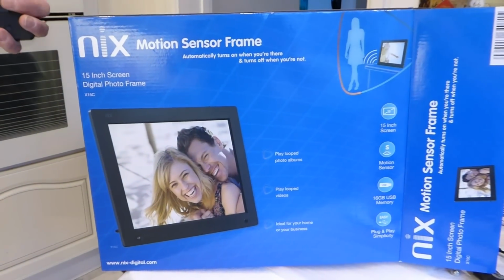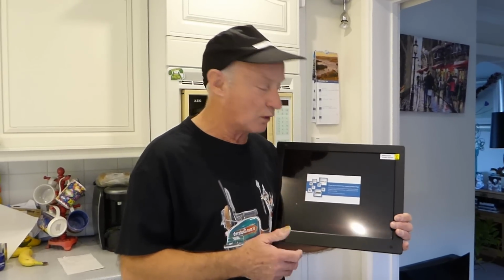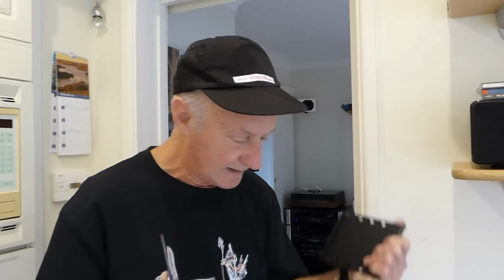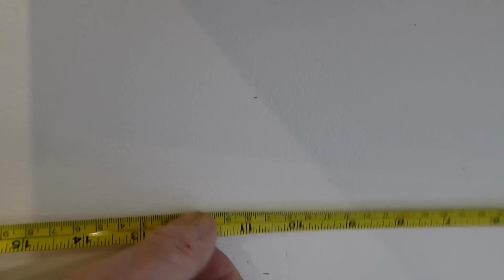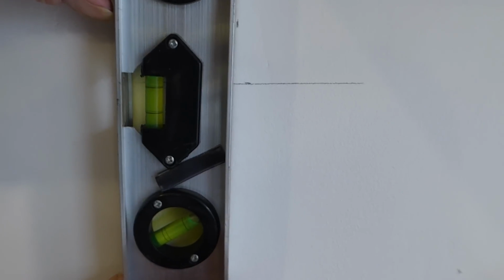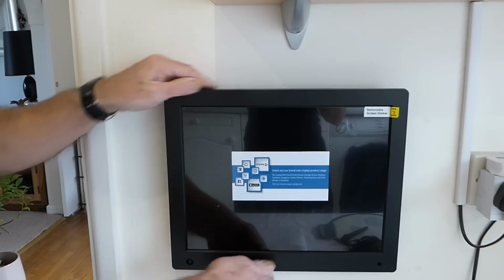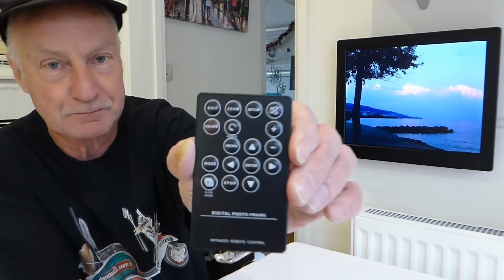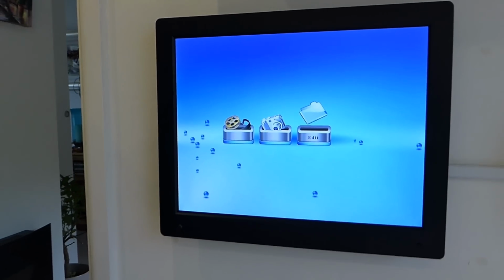Home review and mounting of a Nix motion sensor photo frame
Random can repeat after a while and picture orientation can be a problem when certain cameras have been used to take the photo.  Other than that a good clear sharp image and easy to use.